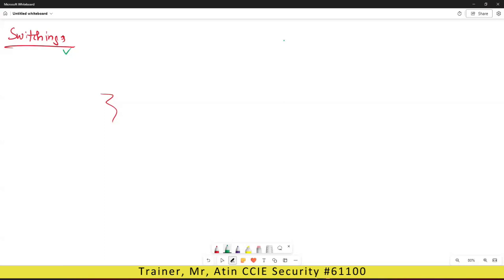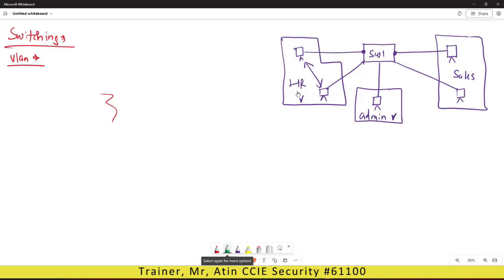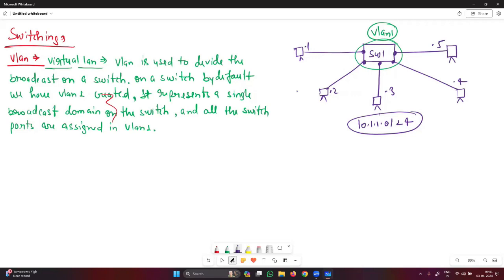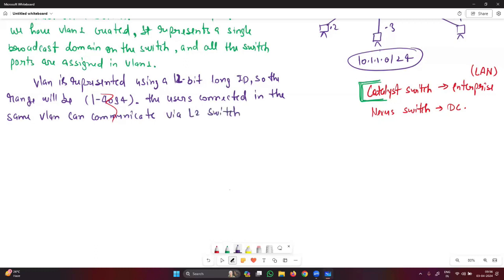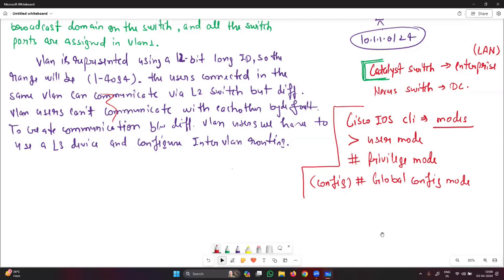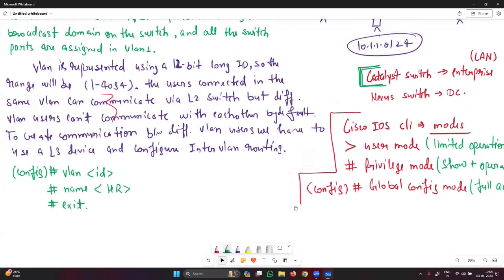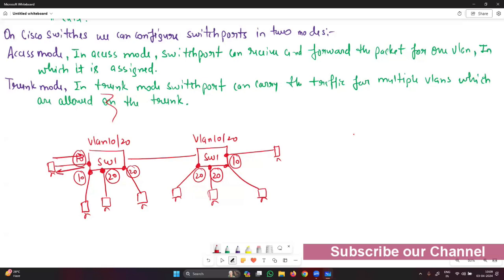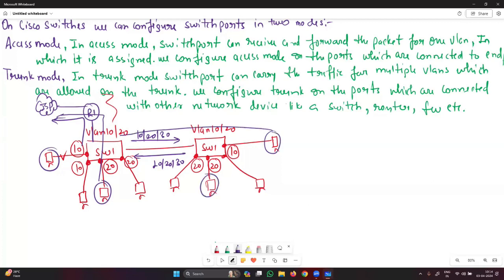CCNA Cisco LAN Switching: VLAN and Swithport Modes Overview Part 1 - By Atin Sir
About the Video:
VLANs Traffic can be controlled by managing Switch Ports. Ports can be defined as Access, Trunk or Dynamic Desirable.
Dynamic Desirable is no longer useful.

Access Port can carry specific number traffic which you assigned.
VLANs all traffic can be carried to one switch to another based on Trunk Port therefore we always consider Cross Over cables as Trunk configured to connect multiple Switches to provide all VLANs traffic.